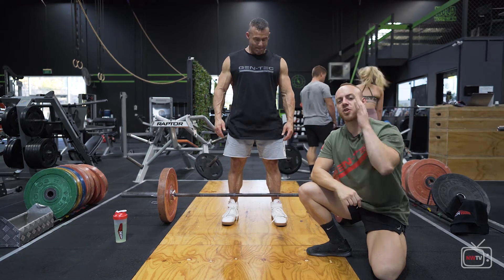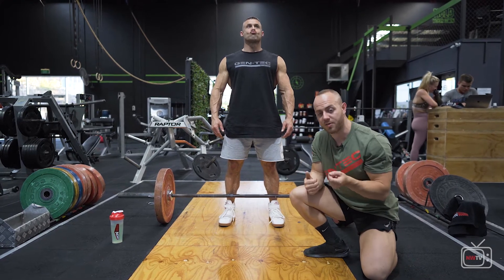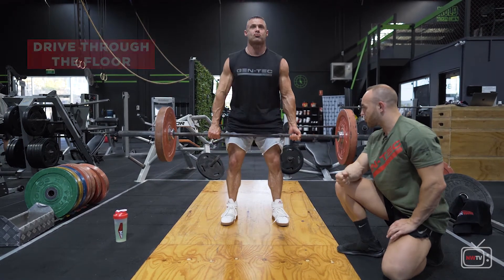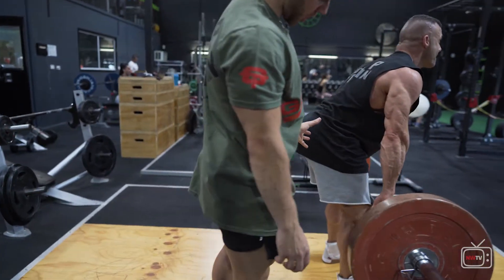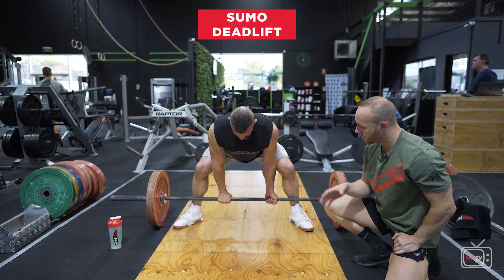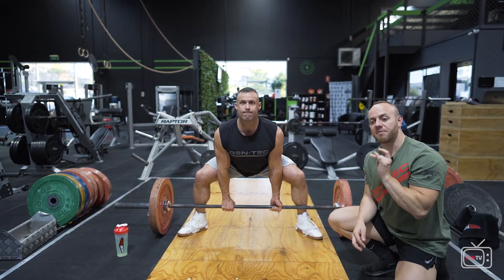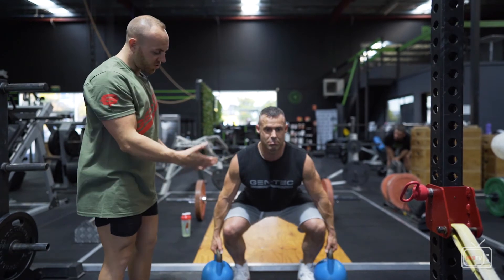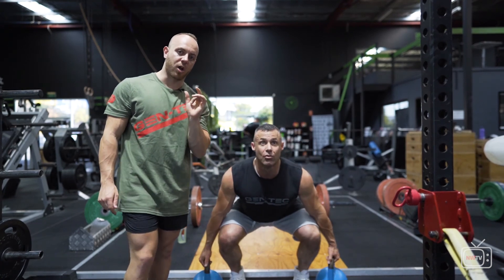HOW TO DEADLIFT PROPERLY & ALTERNATIVE POSITIONS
Alex Connor, founder of Fearless Training teaches us how to deadlift properly, demonstrating the specifics of perfect technique to prevent injury and increase performance. Alex also provides two alternatives to the traditional deadlift position to reduce load on the lower back.

Things to remember when performing Conventional Deadlift:
Feet shoulder width
Toes straight
Initiate movement through hamstring and glutes
Drive through the floor
Chest high
Chin slightly tucked
Neutral spine
Squeeze glutes
Drive hips into the bar

Things to remember when performing Sumo Deadlift:
Wide stance
Toes pointed out
Neutral spine
Drive though the heels
Initiate movement with quads and glutes
Squeeze glutes